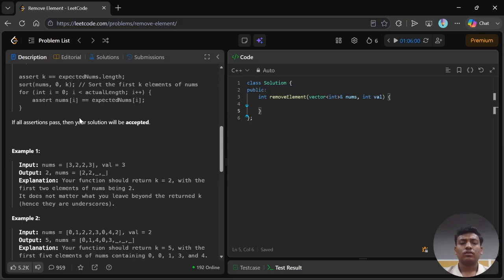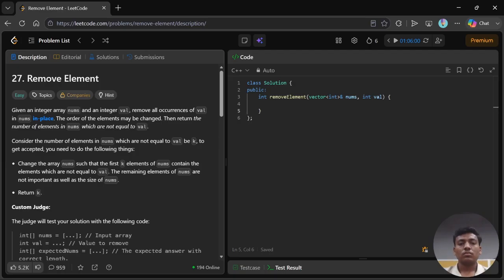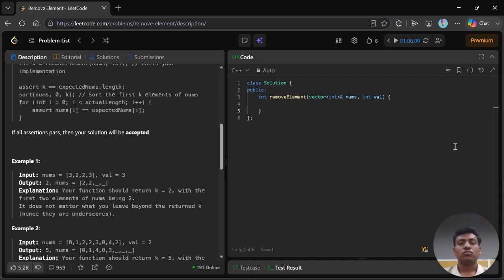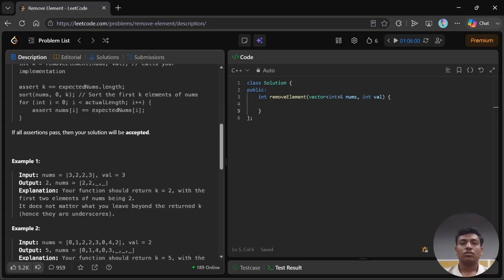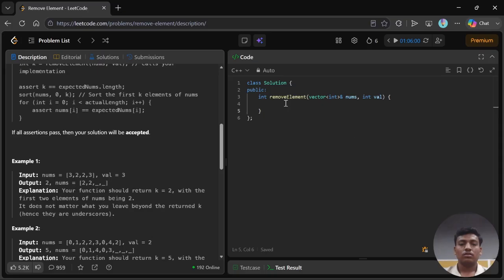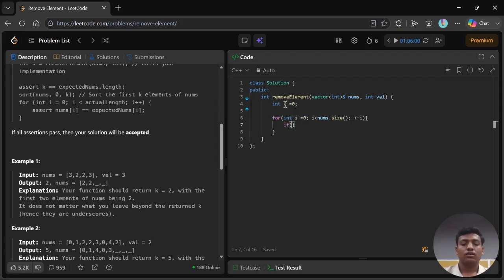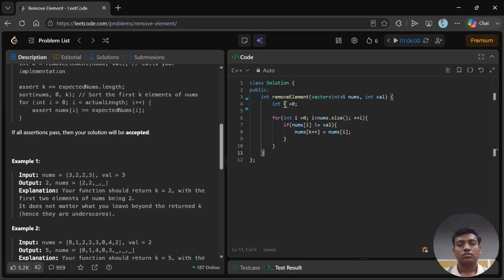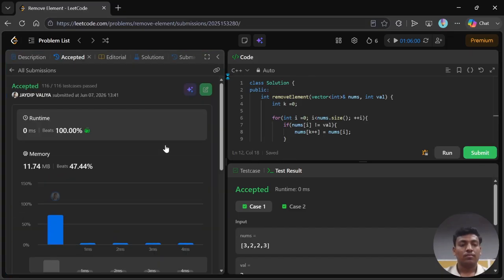LeetCode 27: Remove Element Explained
🚀 LeetCode 27: Remove Element Explained Step by Step in C++

In this video, we solve the popular Array problem 27. Remove Element using the efficient Two Pointer approach in C++.

This is one of the most common beginner-friendly interview questions and a great introduction to in-place array modification.

You’ll learn:
✅ How the Two Pointer technique works
✅ In-place array modification
✅ Complete line-by-line C++ code explanation
✅ Interview tips for array problems

Problem Statement:

Given an integer array nums and an integer val, remove all occurrences of val in-place and return the number of elements that are not equal to val.

Example:

Input:
nums = [3,2,2,3]
val = 3

Output:
2
nums = [2,2,_,_]

Key Idea:

Use two pointers:

i scans every element
k tracks the position where the next valid element should be placed

Whenever:

nums[i] != val

copy the element to position k and increment k.

This allows us to remove unwanted values without using extra space.

Topics Covered:

Arrays
Two Pointers
In-Place Modification
LeetCode 27
C++ STL

This video is perfect for:

Students practicing LeetCode Easy problems
C++ programmers
Coding interview preparation
Two Pointer technique learners